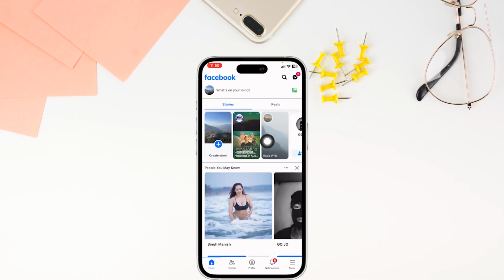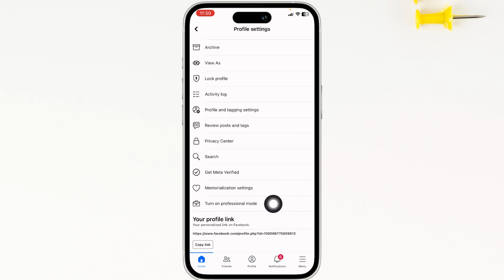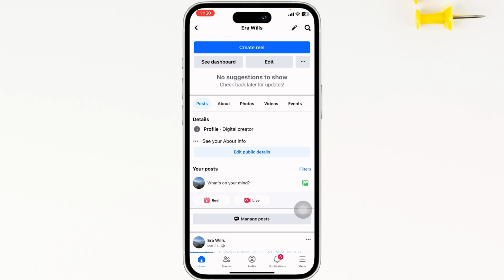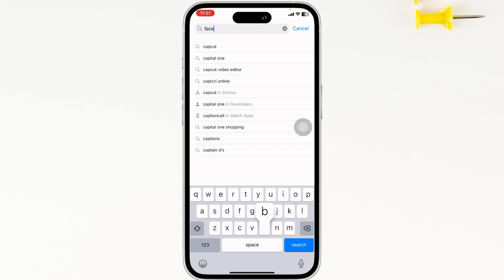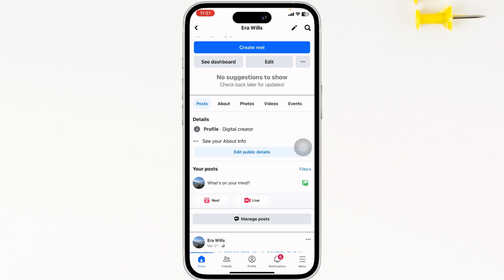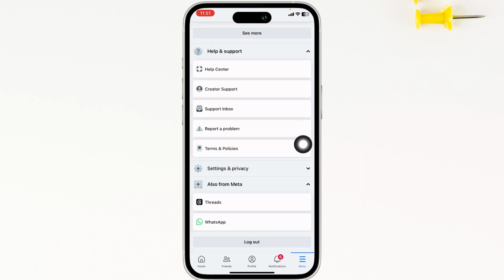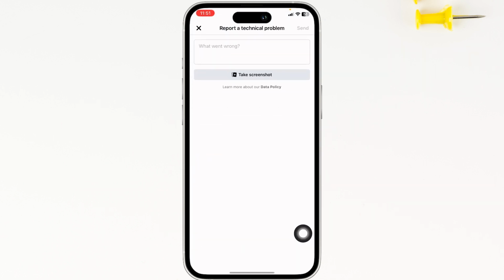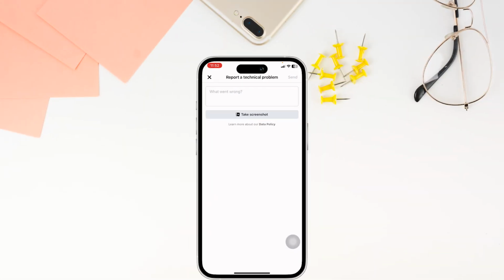How To Fix Digital Creator Missing On Facebook (FIXED)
Not seeing the Digital Creator option on Facebook? This guide provides steps to troubleshoot and resolve issues where the Digital Creator features are not appearing, ensuring you can access and utilize them effectively.

In this tutorial:
0:00 - Introduction
0:05 - How To Fix Digital Creator Missing On Facebook (FIXED)

Learn effective methods to address the issue of Digital Creator missing on Facebook. We’ll cover steps such as updating the Facebook app, checking for feature availability in your region, ensuring your account meets eligibility criteria, and contacting Facebook support if needed.

Enhance your digital creator experience on Facebook by following this guide to fix the issue in 2024!